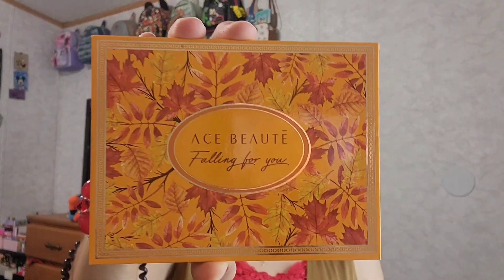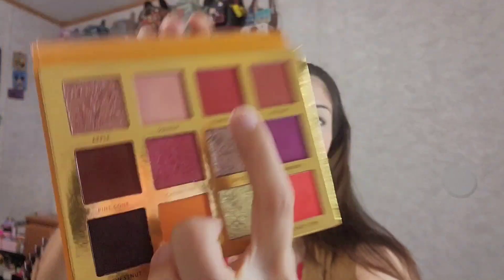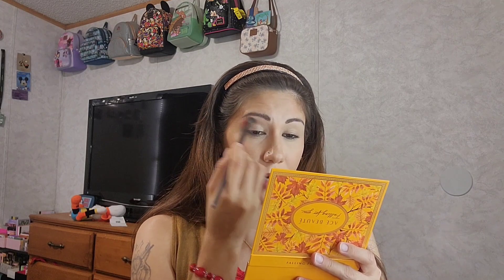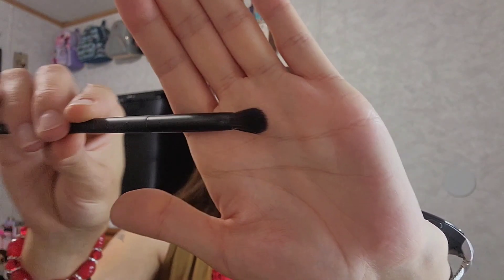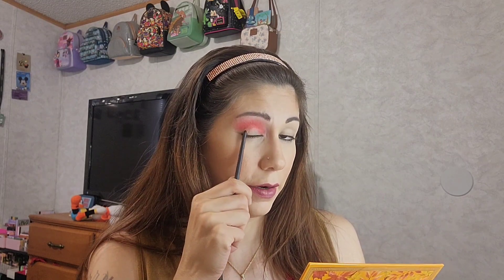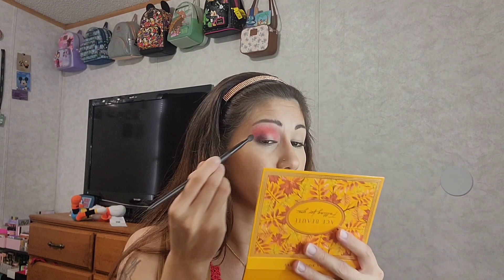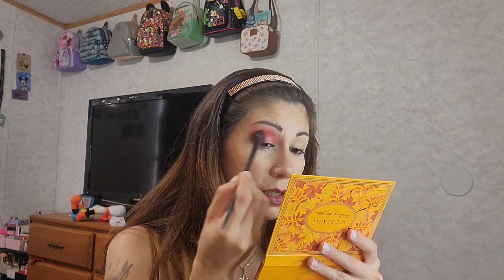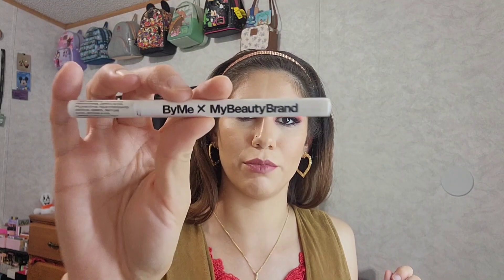Ace Beaute Collab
Hi welcome to a Ace Beaute collab with the Falling for you palette! Miss @imartinez2518 has chosen my shades to use from this palette and I have chose hers. Please check out the beautiful look she has created 😍

       Emily07

     EmilyD05off

It's easy to buy and sell on Mercari. Get up to $30 when you get started. Use code XDBCSD when you sign up with my